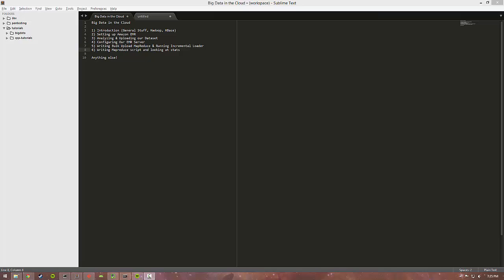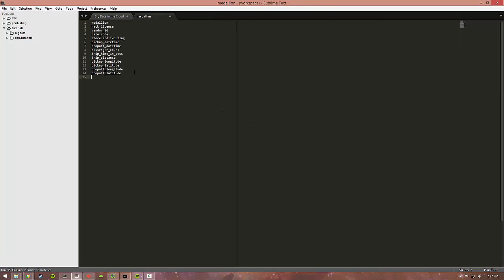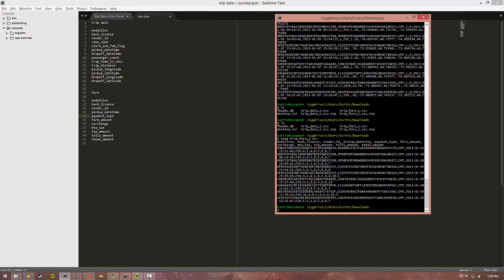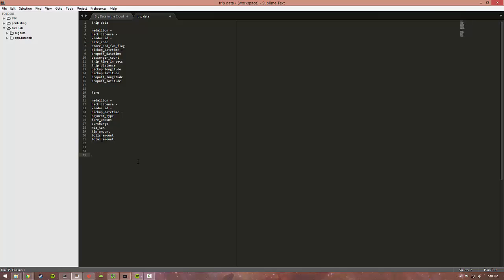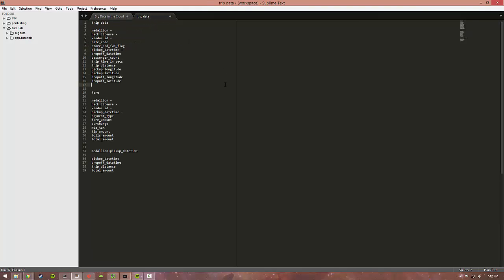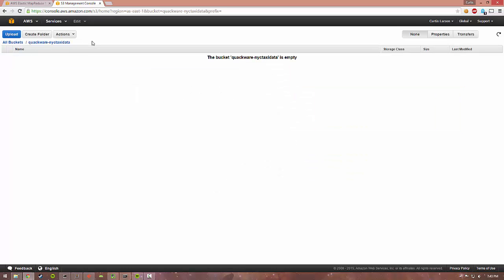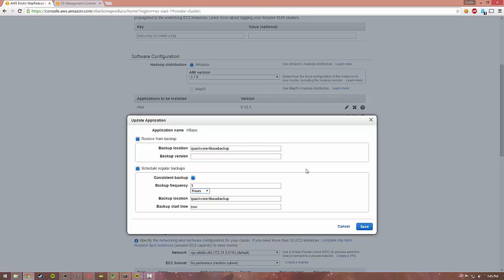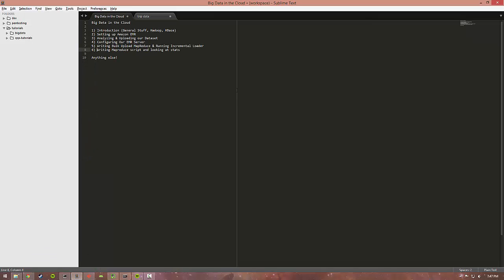Big Data in the Cloud #3 - NYCTaxi Dataset & HBase Datamodel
Tutorial #3 in our mini series about big data in the cloud. In this tutorial we talk about the structure of our NYCTaxi dataset and come up with a good datamodel for our HBase tables.